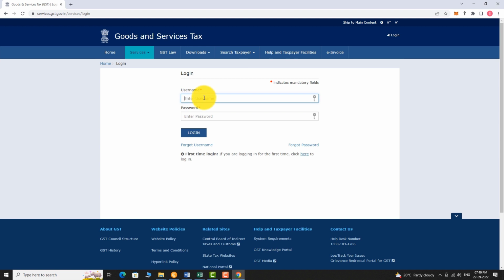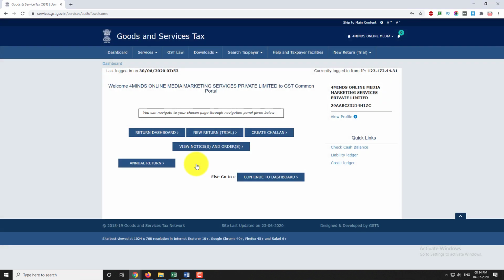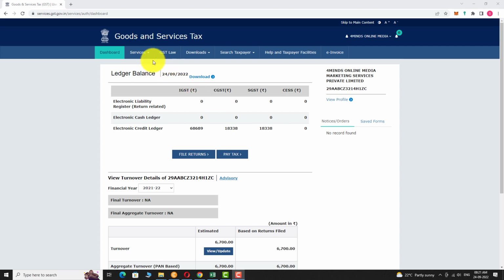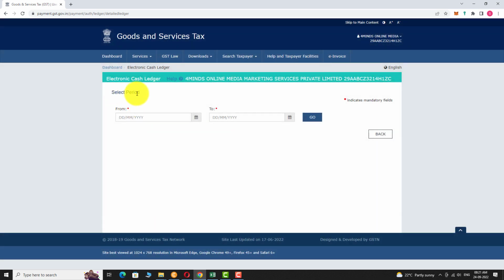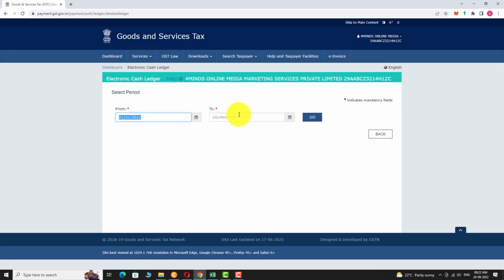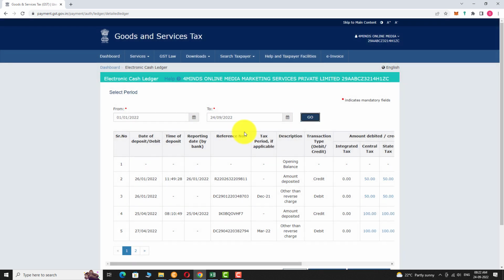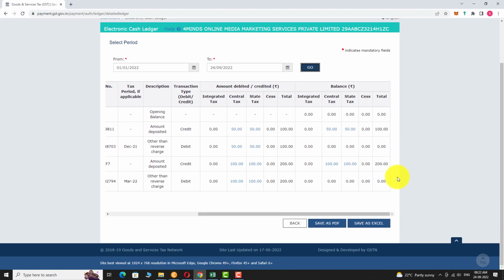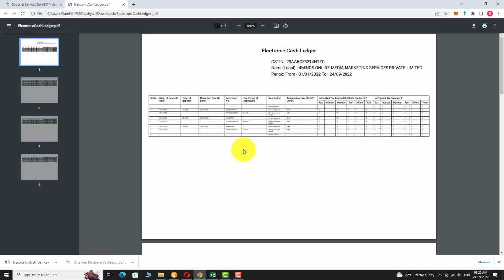How to Check Electronic Cash Ledger Balance on GST Portal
For More GST Portal Tips and Tricks Be Sure to Visit Our

0:00 Subscribe to Our Youtube Channel and Press the Bell Icon for Latest Updates
0:05 How to Check Electronic Cash Ledger Balance on GST Portal
0:09 Open Your Favourite Browser.
0:13 Go to GST.GOV.in
0:18 Click on the Login Link in the Top Right Corner of the Page.
0:25 Enter Your Username and Password.
0:31 Now, Enter the Captcha Code Shown Below.
0:35 Click Login.
0:40 That’s it, You are Logged in to GST Portal.
0:43 Now, Go to Your Dashboard.
0:48 In the Top Menu Bar, Click on “Services”.
0:51 Hover Your Mouse on “Ledgers”.
0:53 Click on “Electronic Cash Ledger” From the Drop Down Menu.
0:00 Click on “Electronic Cash Ledger” Link.
1:05 Select the “From” and “To” Date.
1:23 Click “Go”.
1:26 It Shows You All the Cash Deposits and Debits in that Specified Period.
1:39 Scroll Down and Click on “Save as PDF” to Save the Data on Your Computer.
1:46 You Can Also Download the Data in Excel Format.
1:50 This is How You Can Check Electronic Cash Ledger Balance on GST Portal
2:05 Thank You for Watching.

Translations